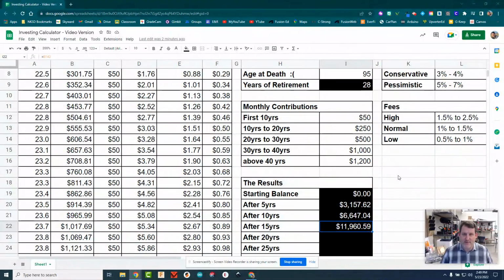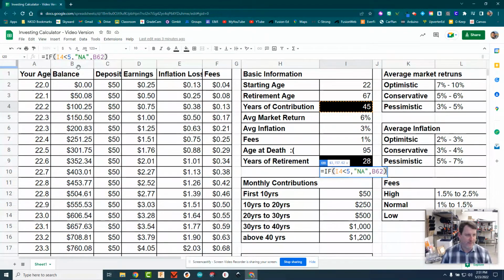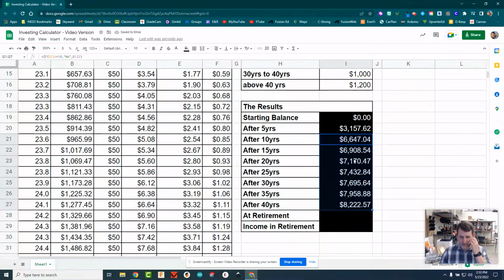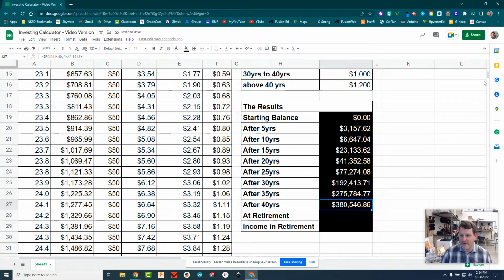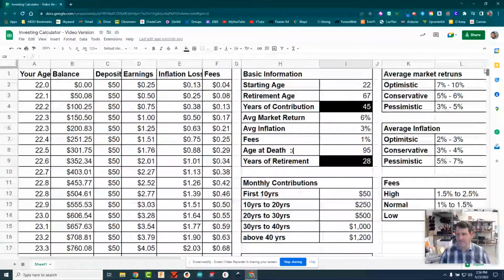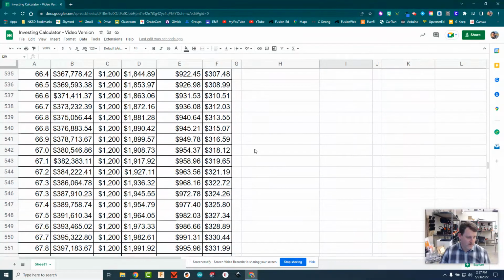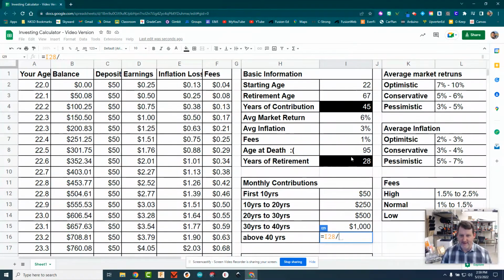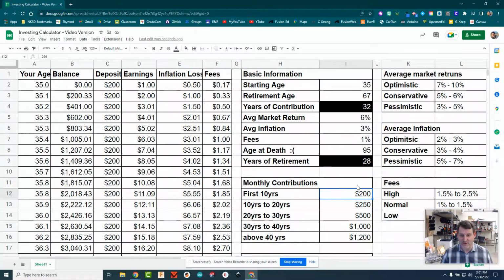Retirement Calculator (Part 2 of 2)